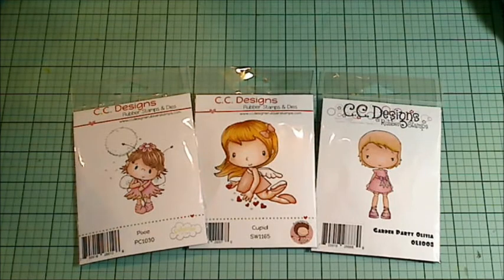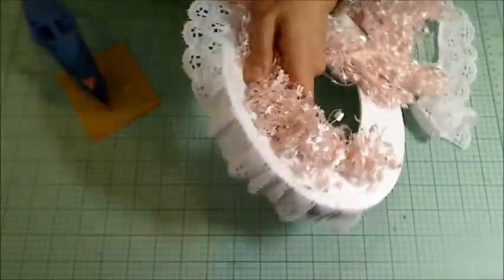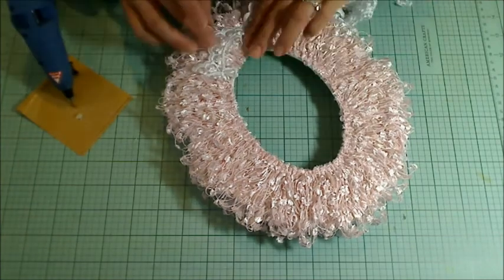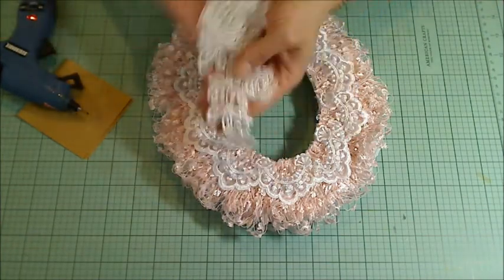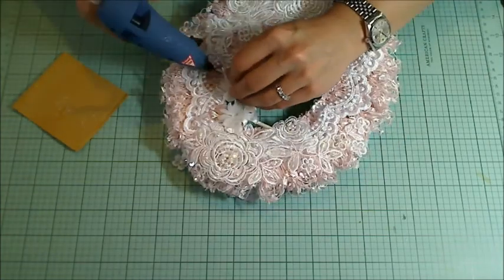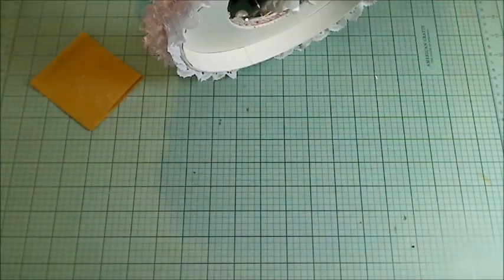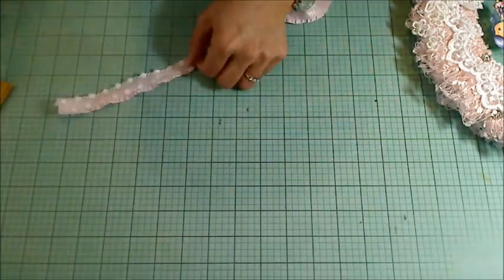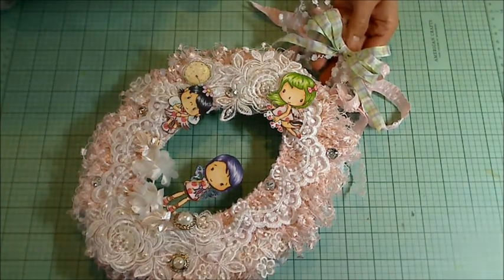Spring Fairy Wreath PROCESS - Not2ShabbyShop DTP